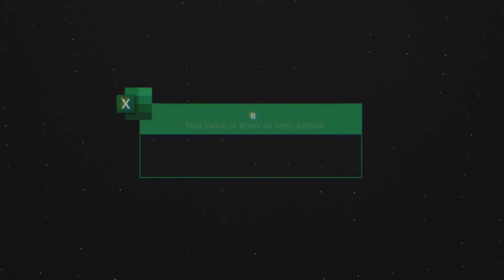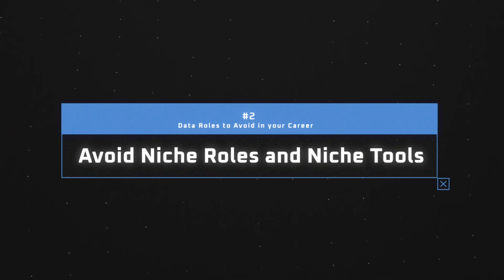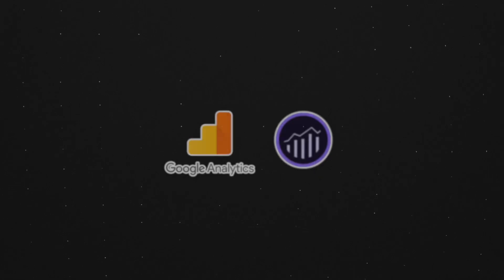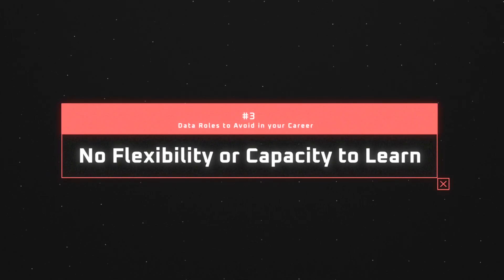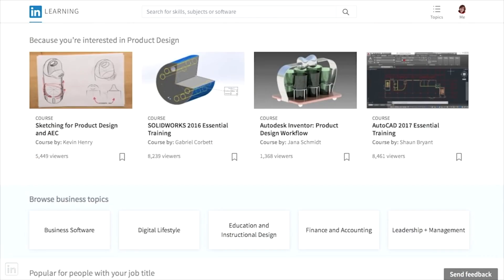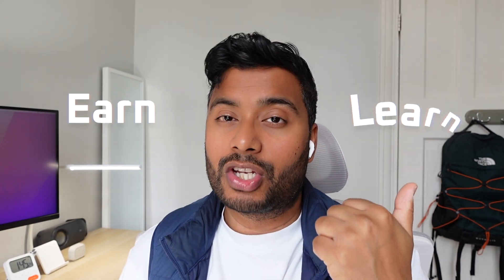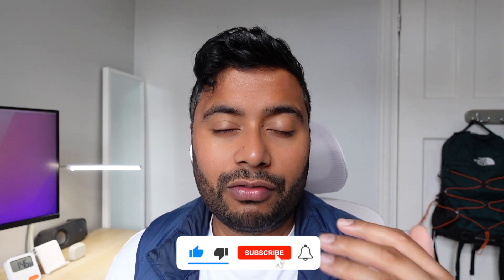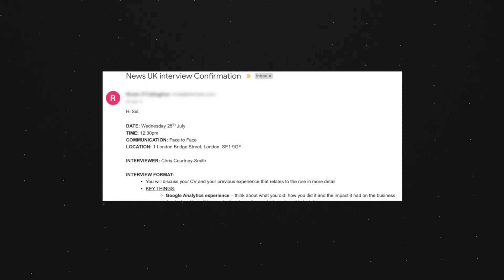Beware Of These Data Analyst Roles! - the data roles to avoid in you data career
In this video I breakdown the type of data roles you want to avoid in your career, with examples from my own career where I have made mistakes taking the wrong jobs

My name is Sid and I've worked as a Data Analyst for over 8 years in the UK. My channel is dedicated to Data Analytics, careers and learning.

Contents
0:00 What this video is about
0:29 1st type of Data role to avoid
2:14 2nd type of Data role to avoid
4:13 3rd type of Data role to avoid
5:46 4th type of Data role to avoid
6:32 5th type of Data role to avoid
9:56 6th type of Data role to avoid